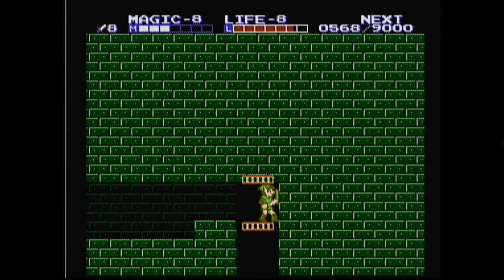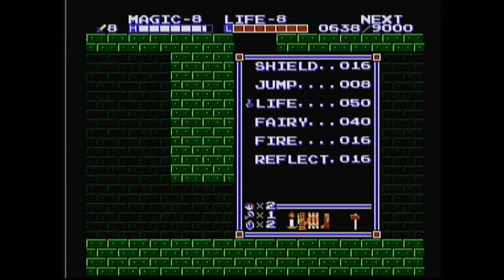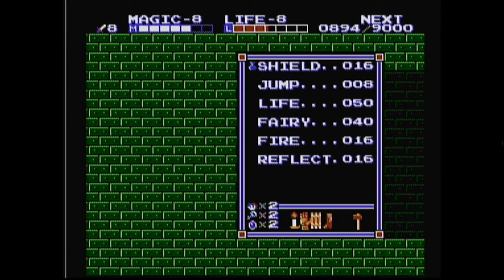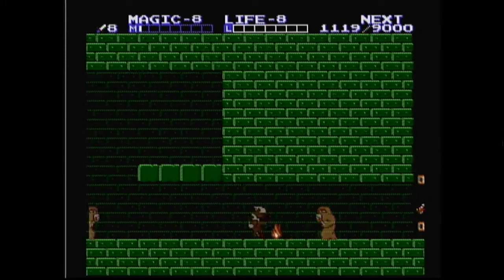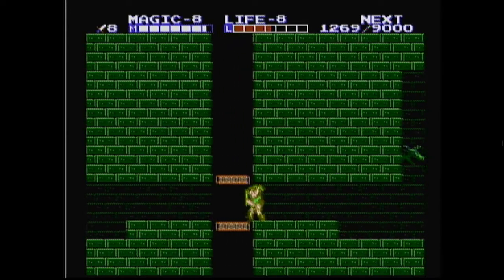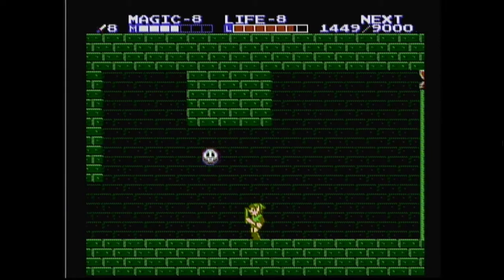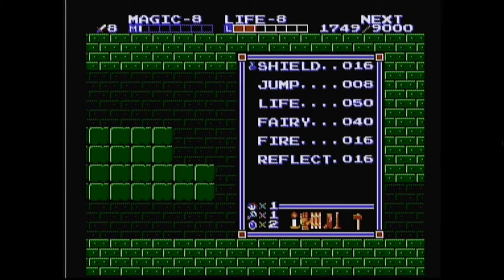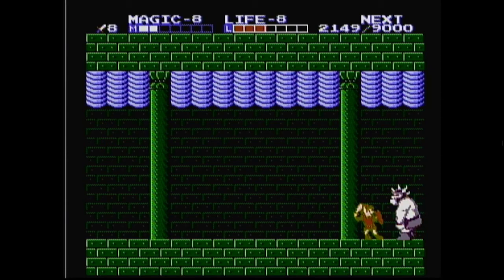Zelda II: The Adventure of Link-Part 11 | Lot of Backtracking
So this is where BOTW got the idea of wandering time.
Special Thanks to Plasma3Music Remixes for the Palace theme remix heard in this video.